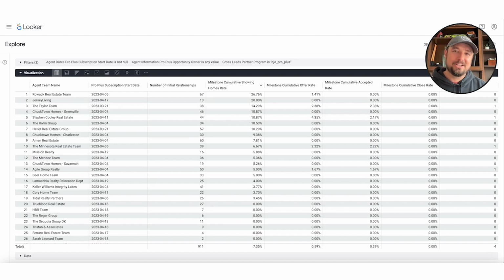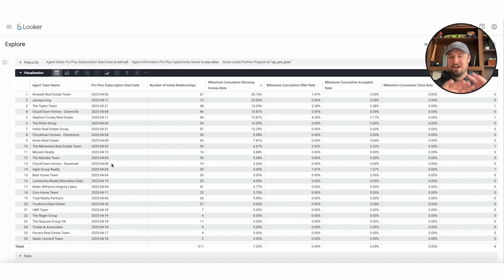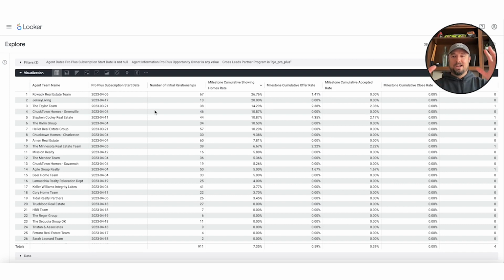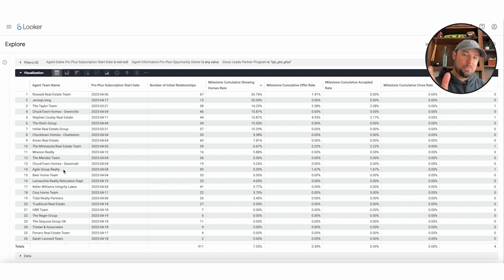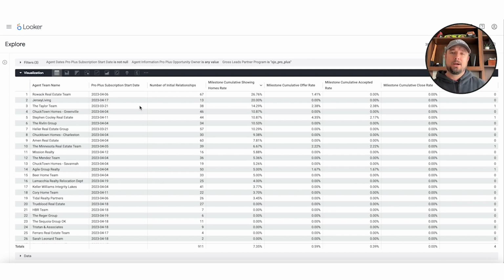April Pro+ Leaderboard